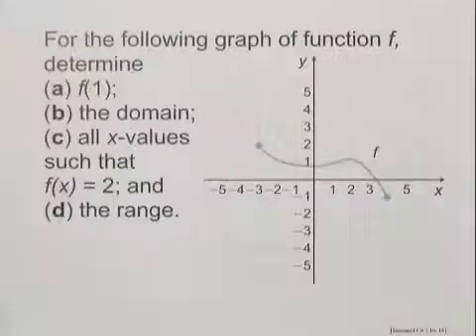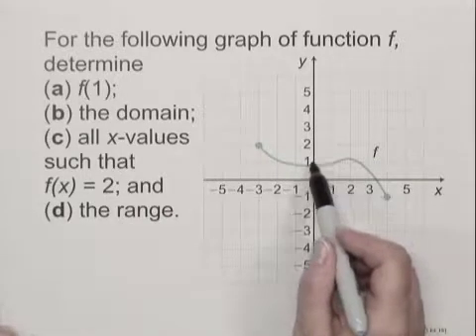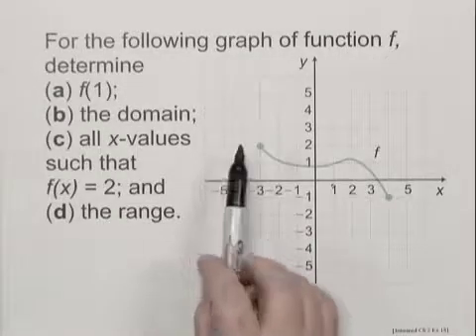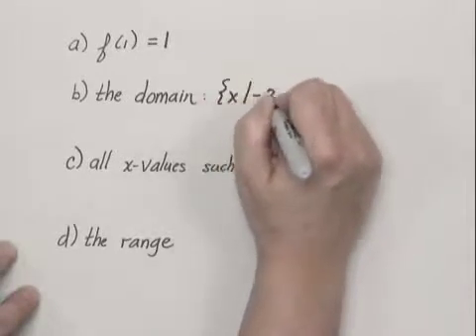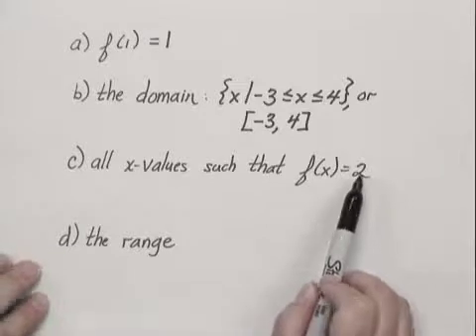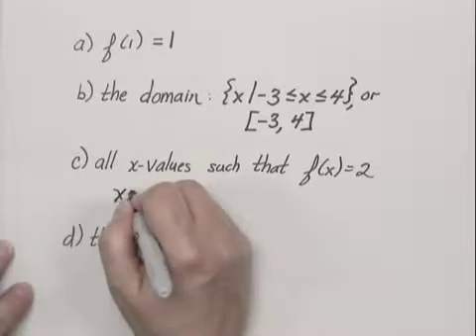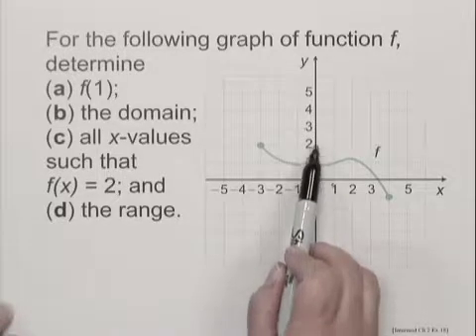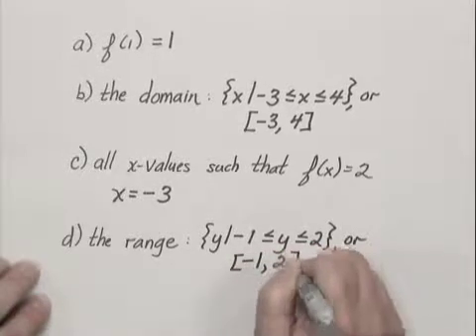Intermediate Algebra Ch2 Ex18